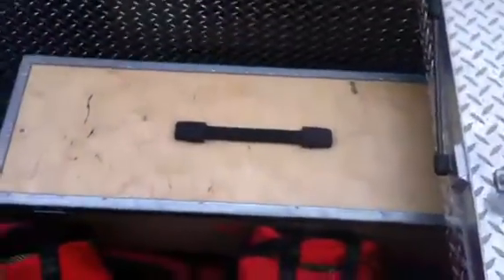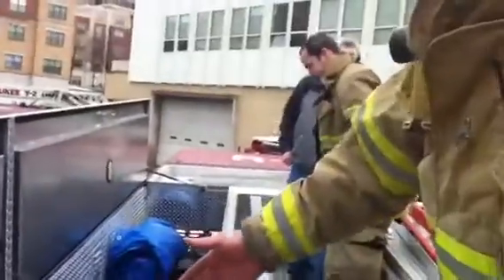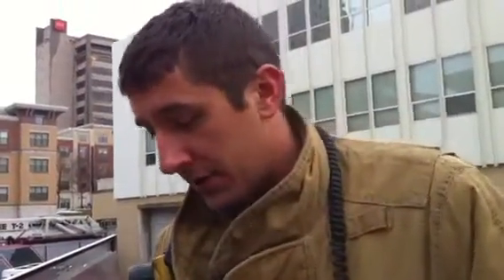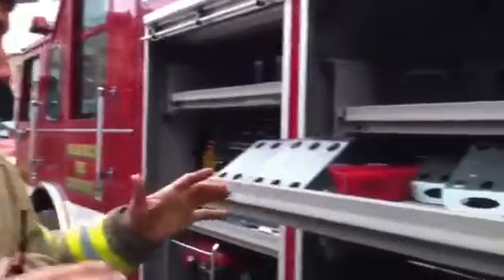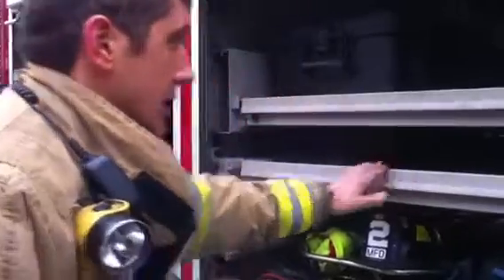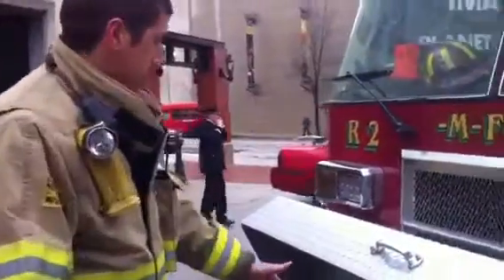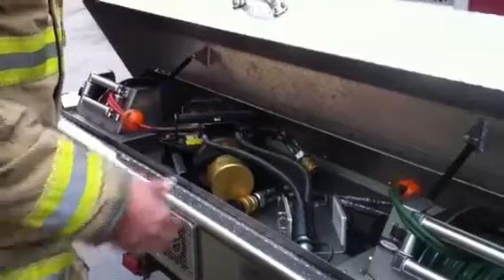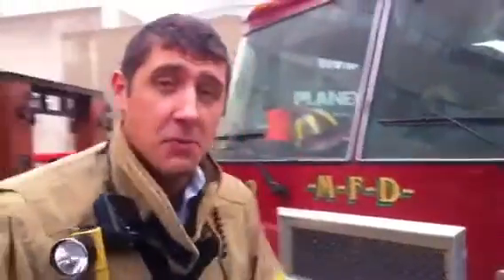Tour of Milwaukee Fire Department's Rescue 2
Firefighter Nick Poliak gives a tour of Milwaukee Fire Department's Rescue 2 unit.